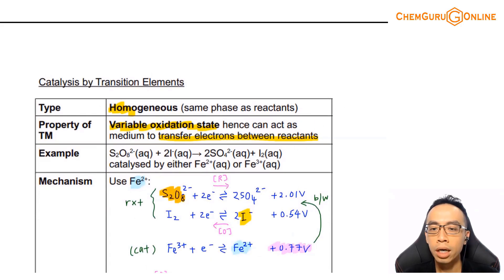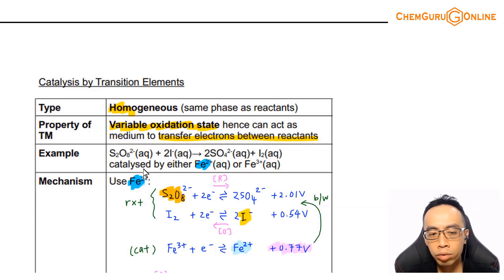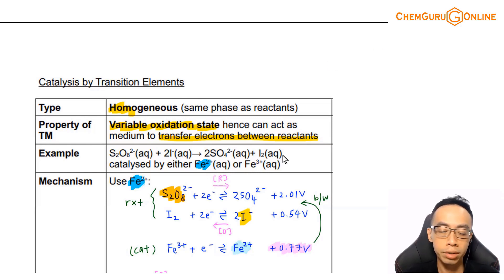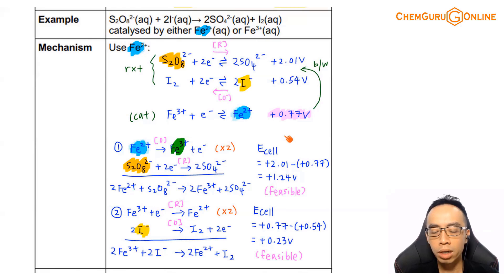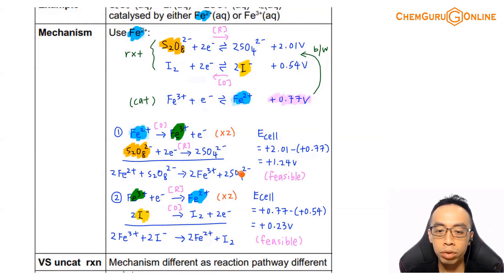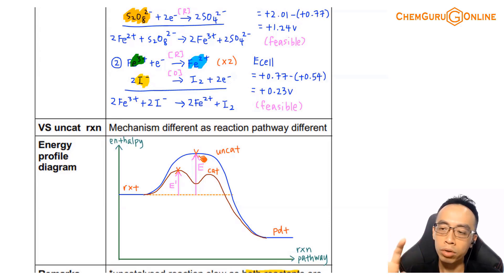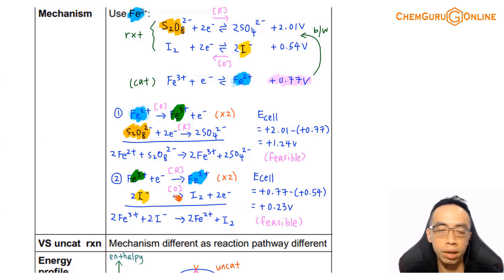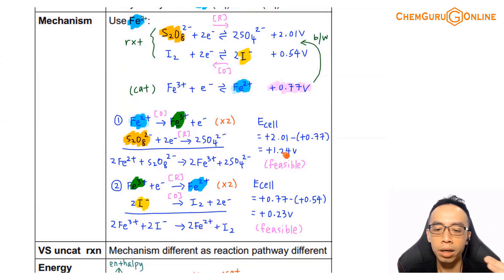Transition Metals as Homogeneous Catalysts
Transition metals can function as both homogeneous and heterogeneous catalysts.

Let's focus on homogeneous catalysis in this video.

In homogeneous catalysis, the catalyst is in the same physical state as reactants.

Transition metals can act as homogeneous catalysts due to their variable oxidation states.

This allows the transition metal to act as a medium to transfer electrons between reactants.

Our example is the reaction between S2O82- and I- via the following equation:

S2O82-(aq) + 2I-(aq) = 2SO42-(aq) + I2(aq)

Both reactants are negatively charged and they repel each other.

Activation energy for the reaction is high hence reaction is slow or kinetically less feasible.

This reaction can be catalysed by either Fe2+(aq) or Fe3+(aq).

To deduce the mechanism for catalysed reaction, it's useful to list down the half equations and E values for the reactants and catalyst.

Notice the 2 points that are important to chose a suitable catalyst:

1. Species on both sides of half equation for catalyst are cations (usually M3+ and M2+) so they can attract the negative reactants.

2. E value for catalyst is between E values for reactants. In this case E(Fe3+/Fe2+) = +0.77V is between E(S2O82-/SO42-) = +2.01V and E(I2/I-) = +0.54V.

In step 1, catalyst Fe2+ is oxidised to Fe3+ and we pair this up with reduction of S2O82-.

We can balance the equation and show Ecell for step 1 is positive hence feasible.

In step 2, Fe3+ is reduced, Fe2+ is regenerated and we pair this up with oxidation of I-.

Again we can show that Ecell for step 2 is positive and feasible.

The Fe2+ changes the mechanism since it interferes with the reaction directly.

Hence the number of steps in the mechanism will increase but activation energy is lowered and reaction is faster.

Topic: Transition Elements, Inorganic Chemistry, A Level Chemistry, Singapore